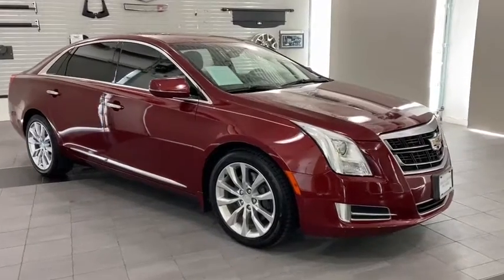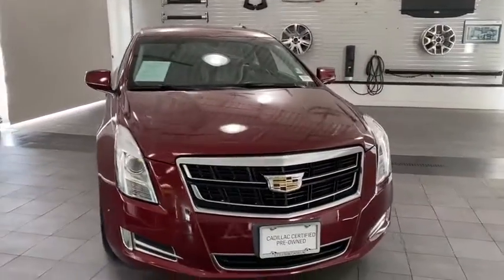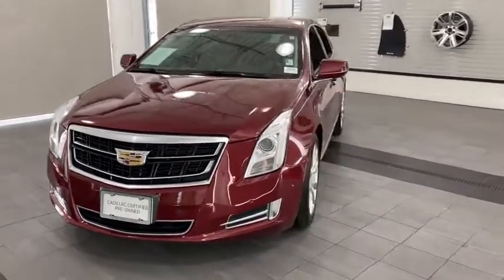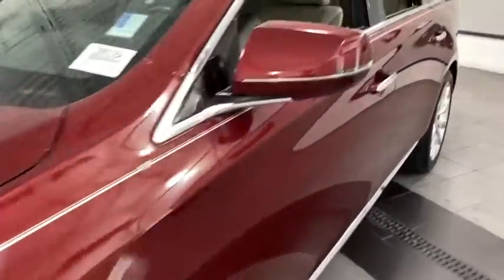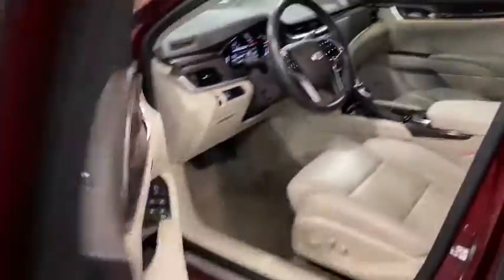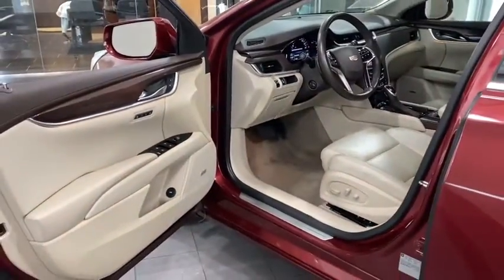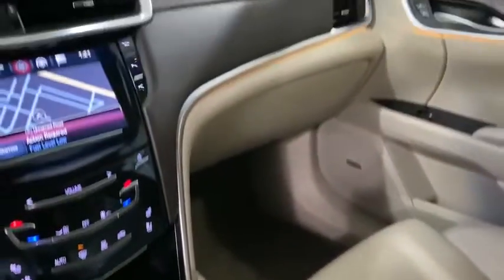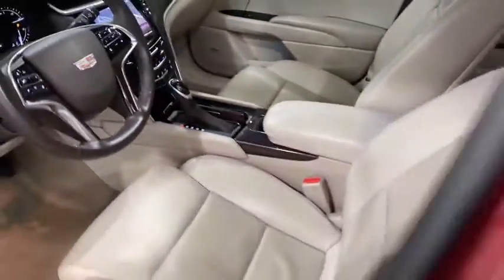2017 Cadillac XTS Countryside, Lombard, La Grange, Palos Heights, Orland Park, IL 200938A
Red Passion Tintcoat Used 2017 Cadillac XTS
Ettleson Cadillac: Servicing Countryside, Illinois near Lombard, La Grange, Palos Heights, Orland Park, IL.

Ettleson Cadillac
6201 S La Grange Road

Recent Arrival! Certified. 2017 Cadillac XTS Luxury Luxury 18/28 City/Highway MPGbrbr4-Way Driver Power Lumbar Control Seat Adjuster 4-Way Front Passenger Power Lumbar Control Adaptive suspension Bose Premium 8-Speaker Audio System Feature Brake assist Delay-off headlights Exterior Parking Camera Rear Front & Rear Park Assist Fully automatic headlights Heated & Ventilated Front Bucket Seats Heated front seats High-Intensity Discharge Headlights Memory seat Navigation System Rain sensing wipers.brbrCadillac Certified Pre-Owned Details:brbr  * Transferable Warrantybr  * Vehicle Historybr  * 172 Point Inspectionbr  * Warranty Deductible: $50br  * Limited Warranty: 72 Month/100000 Mile (whichever comes first) from original in-service datebr  * Roadside AssistancebrbrbrEttleson Cadillac Buick GMC - Where you always save more money!!!